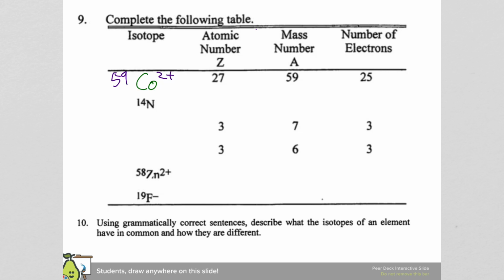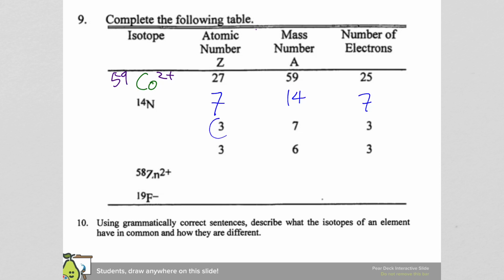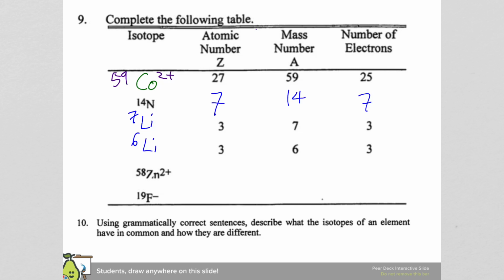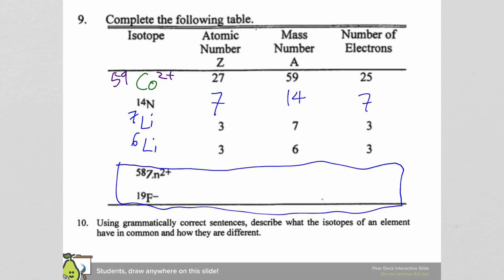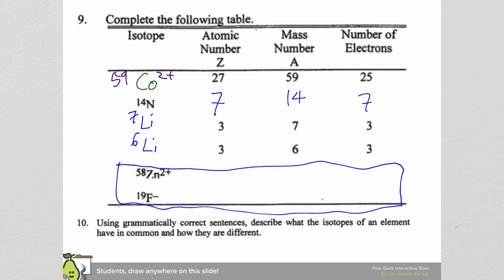December 3, 2020